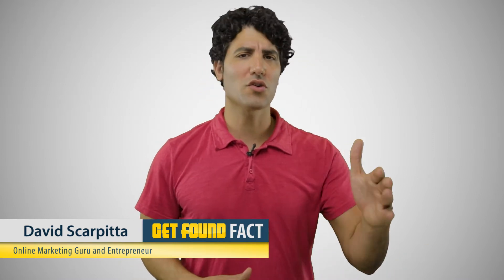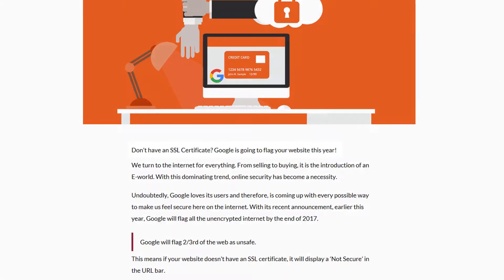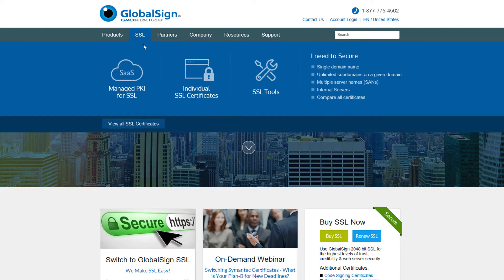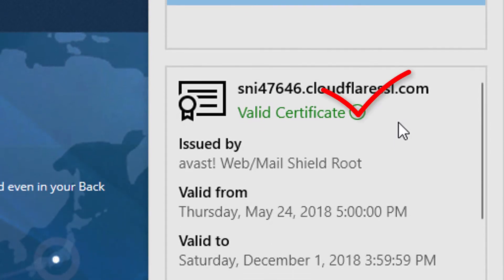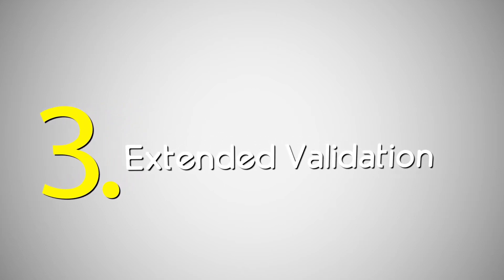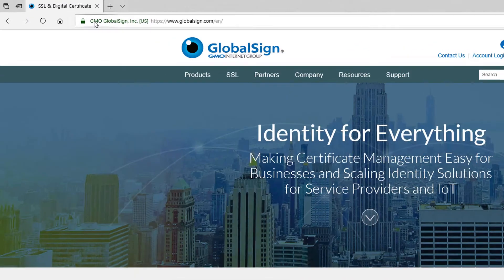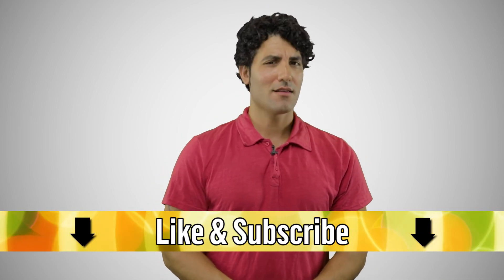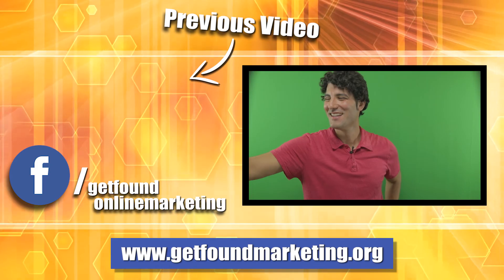Types of SSL Certificates - SSL Explained (SIMPLY)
Ever wonder what all the different types of certificates really mean? shows you the different types of SSL explained in full detail.

This video answers some of the following questions:

- What Type of SSL Certificate Do I Need?

- Which SSL Gives me That Green Bar?

- What is a Domain Validated or "DV SSL Certficate" ?

- "What is an "OV SSL" aka a "Organization SSL Certificate"?

- What is a EV SSL or a "Extended Verification SSL Certification?

- What is The Best SSL Certificate For Your Business?

No matter what type of website you have, it's now a "must have" as of the latest updated version of Chrome 68 internet browser will actually flag your site as "Unsafe" or "Potential Malware". And if you want traffic and visitors to you your site..you are going to make  sure you "SSL secure" your website now.

Don't be caught with losing potential traffic, sales, clients or connections because your website is seen as insecure.